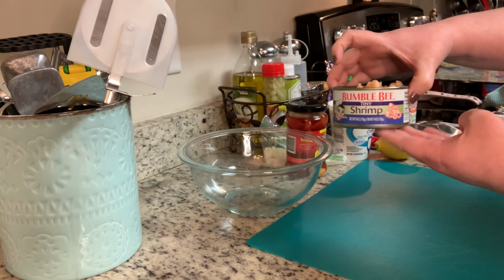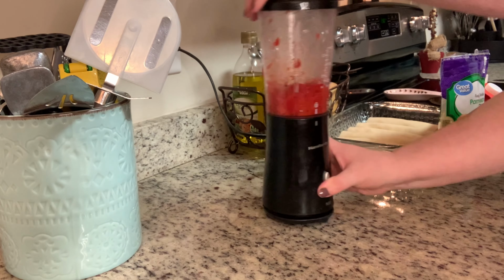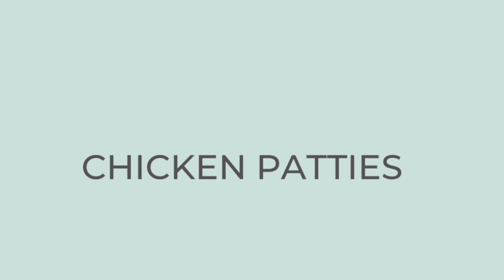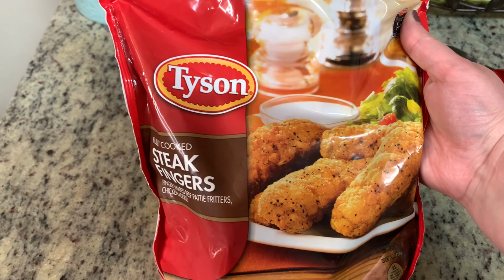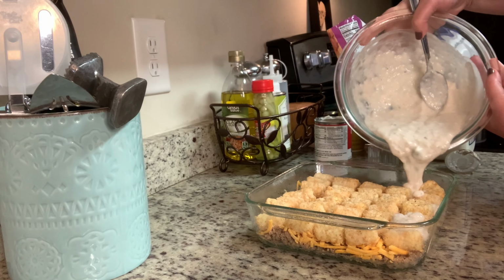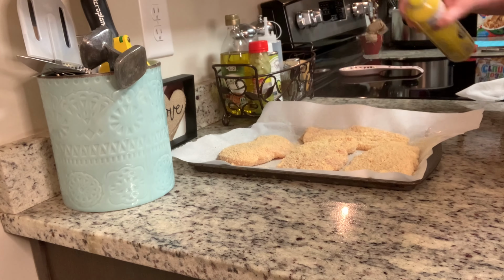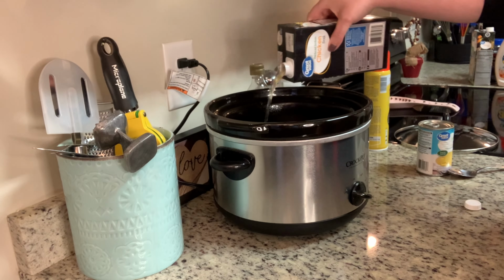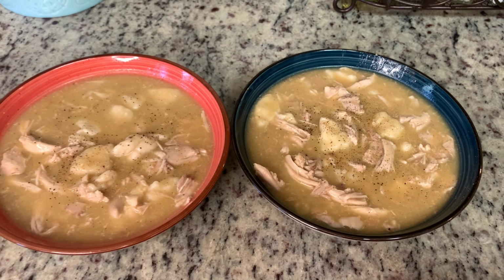WHAT’S FOR DINNER? | EASY & BUDGET FRIENDLY WEEKNIGHT MEALS | DINNER INSPIRATION | COOKING FOR TWO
In today's What's for Dinner video, I'll be sharing some dinner ideas that I know your family will love. These weeknight meals are easy and budget friendly. I hope this gives you some dinner inspiration. Enjoy!

In today’s video:

0:00 Intro
0:34 Seafood Cannelloni
4:22 Chicken Patties
4:57 Country Fried Steak Fingers
6:55 Tater Tot Casserole
8:37 Baked Ritz Chicken
10:58 Crockpot Chicken and Dumplings

Tater Tot Casserole
Ingredients:
1 lb ground beef
1 can of cream of mushroom soup
Milk
2 cups shredded cheese
1 bag of tater tots
Salt & pepper to taste
Directions:
Brown hamburger meat with salt and pepper to taste. Drain. Place browned meat in the bottom of a greased 9x13 casserole dish. Sprinkle with cheese. Cover with tater tots. Season tots with salt and pepper to taste. In a separate bowl, add cream of mushroom soup. Add milk to soup can until about halfway full and add to bowl. Mix well and pour over tots. Bake at 375 degrees for 45 minutes to an hour or until tots are golden brown.

Note – As I mentioned in the video, I loosely follow this recipe. I only use 1 can of cream of chicken soup. I omit the onion, garlic, parsley, and poultry seasoning. I like my chicken and dumplings to be very simple, but you add whatever you and your family like!